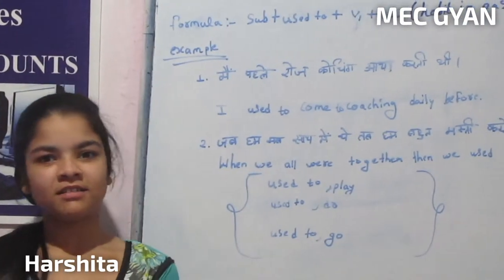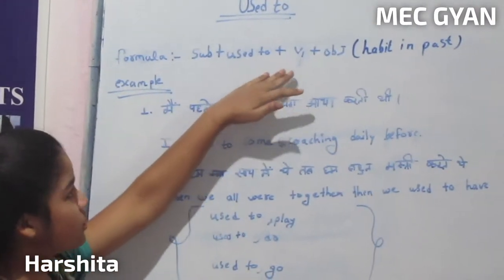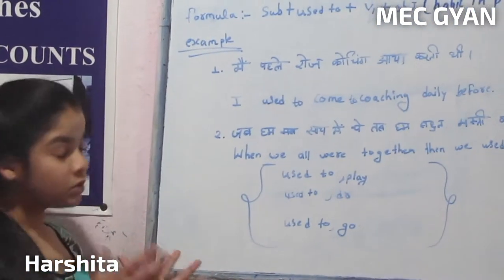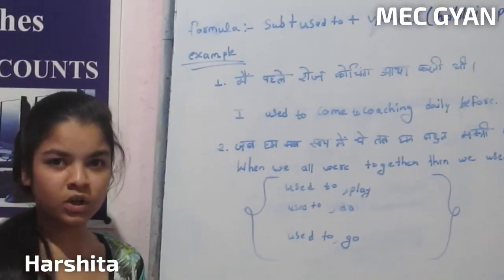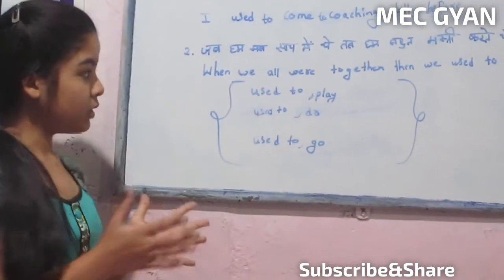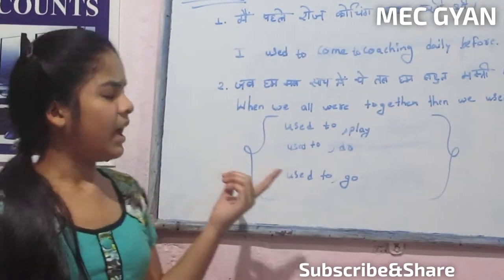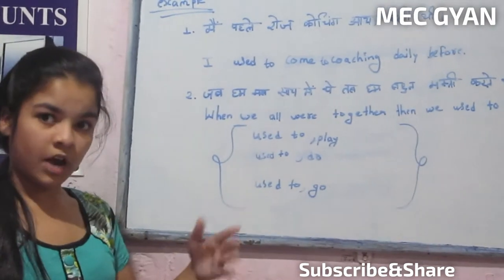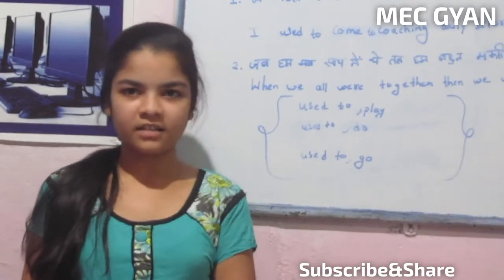Presentation Day@MEC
Used to for habit in past ,,,,,,,Harshita teaching April 20, 2019